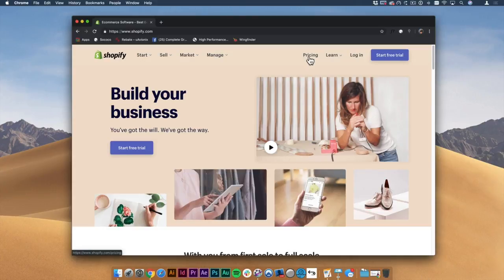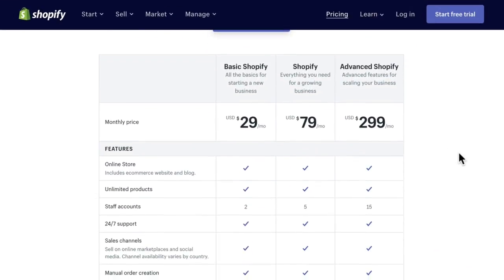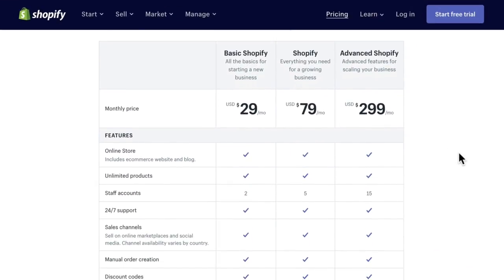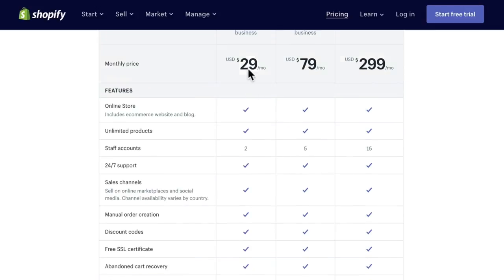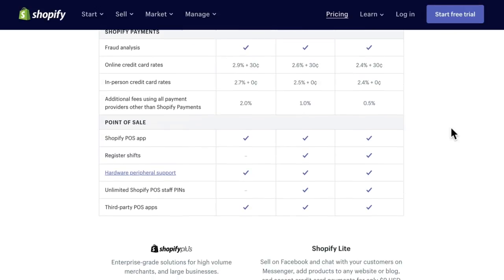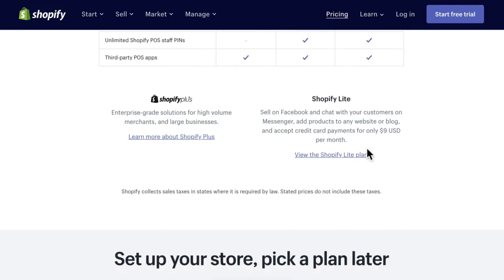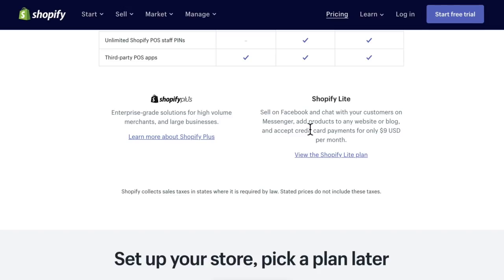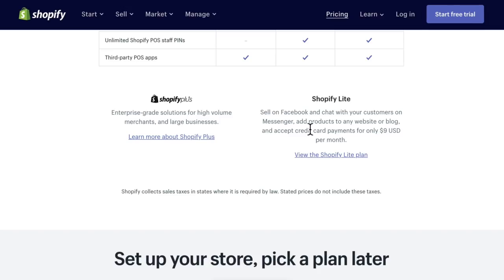Things to consider when using Shopify (2.1)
Shopify Ecommerce Course For Beginners Pt.2